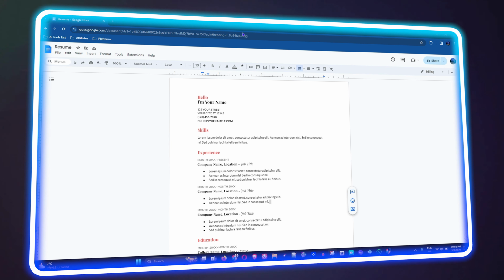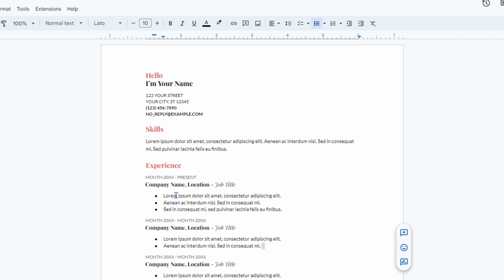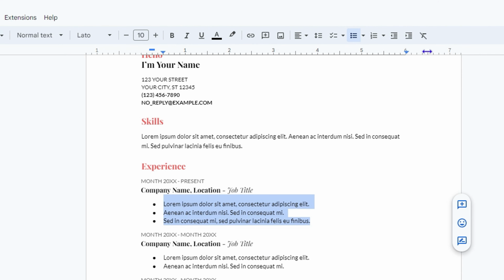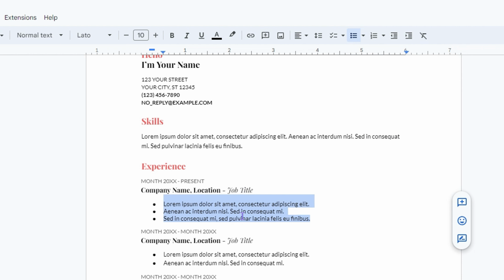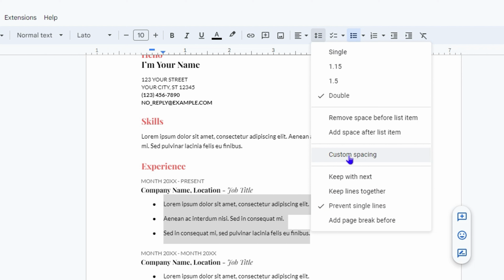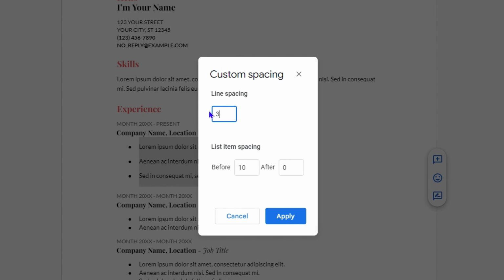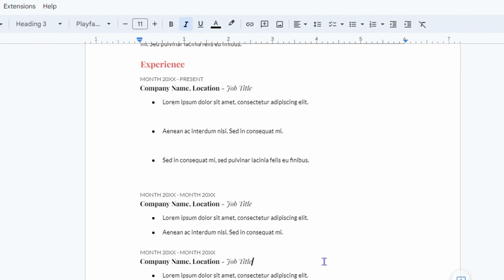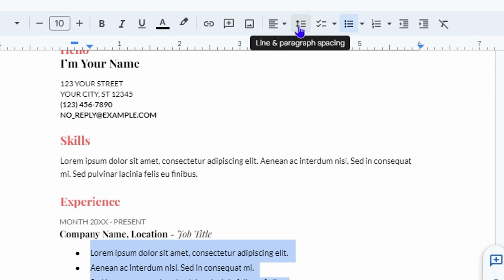How to Adjust Line Spacing in Google Docs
In this tutorial, I show you How to Adjust Line Spacing in Google Docs.